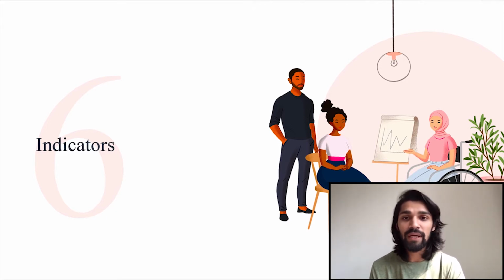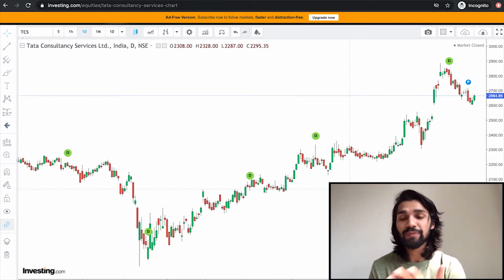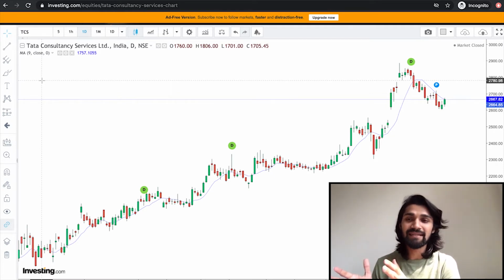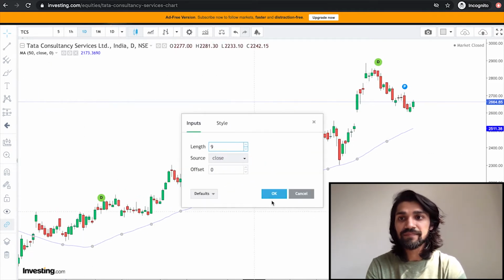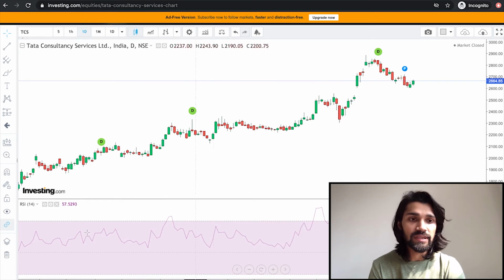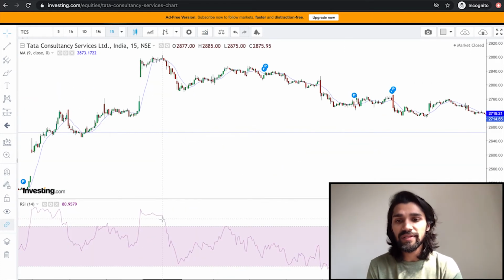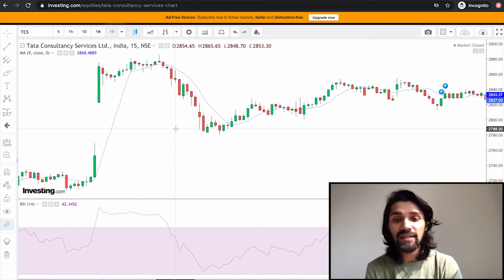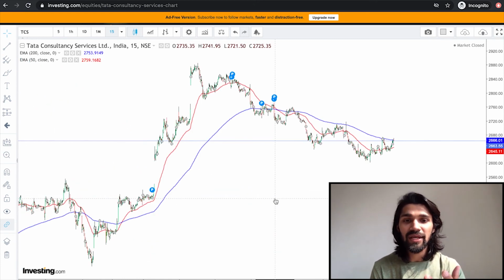MAKING MONEY 101 | MODULE 2 | EPISODE 25 | INDICATORS PART I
Learn how you can use indicators in your candlestick charts.

Indicators used in this video:
1. Simple Moving Average(SMA)
2. Exponential Moving Average(EMA)
3. Relative Strength Index(RSI)